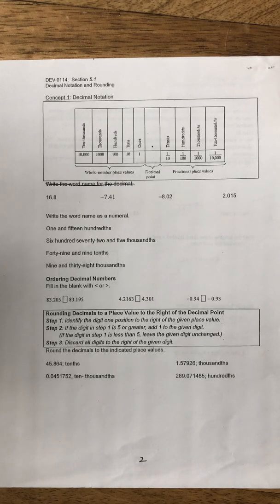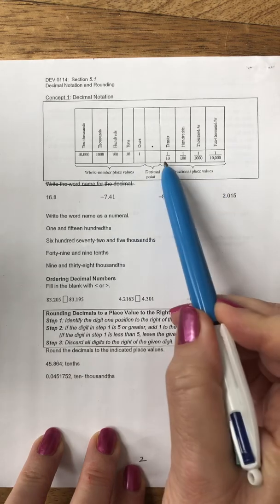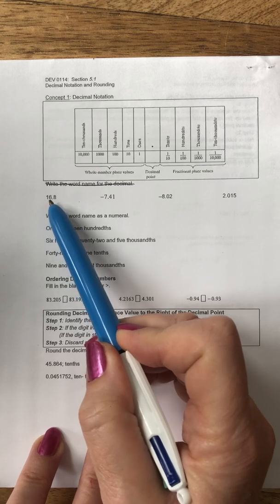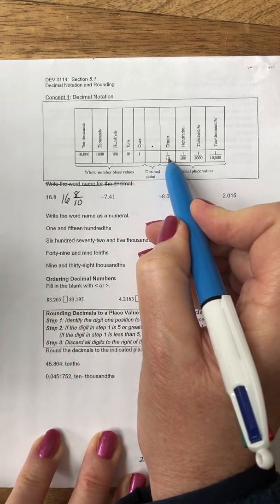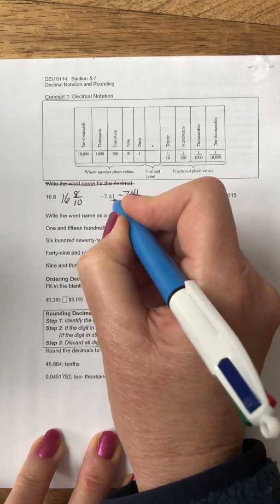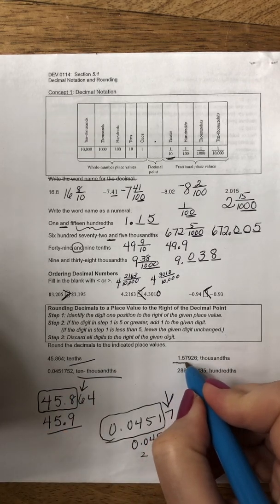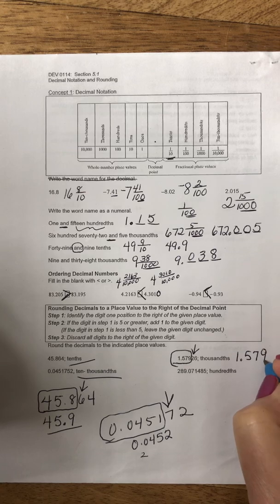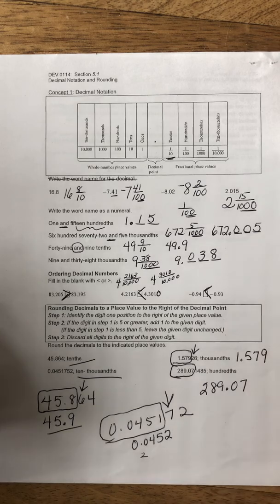Section 5.1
Decimals: reading, writing, rounding